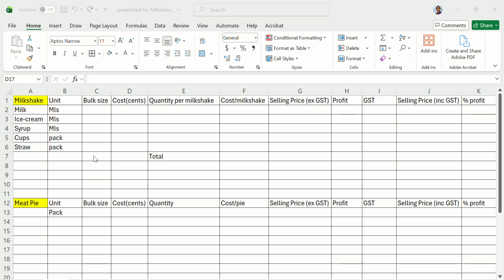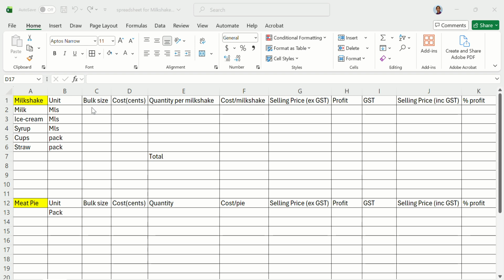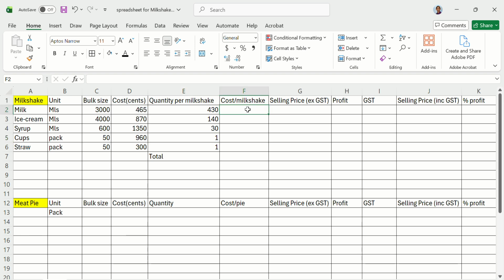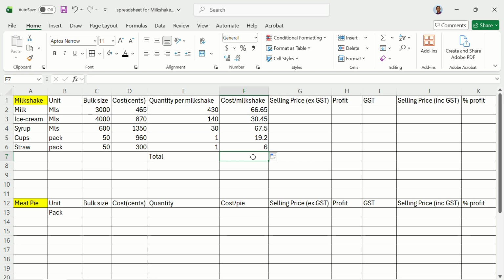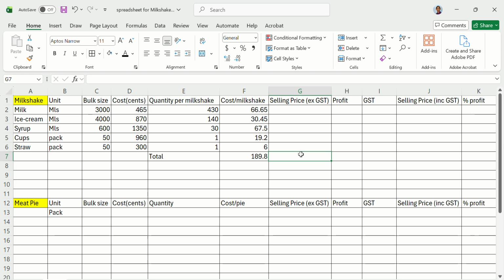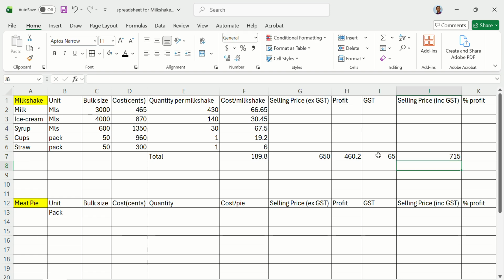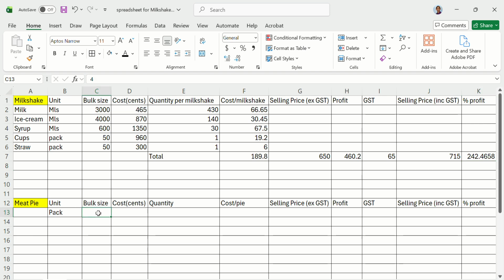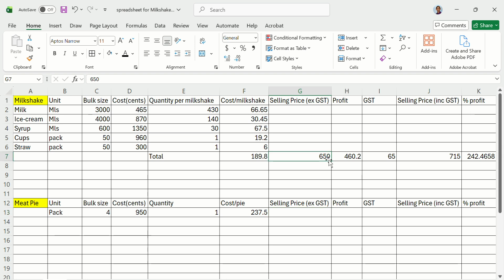Excel - Food Truck Calculations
Learning Goal: Students will be able to apply formulas in excel for a food truck business